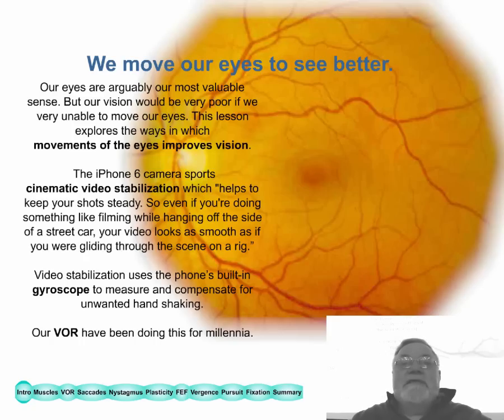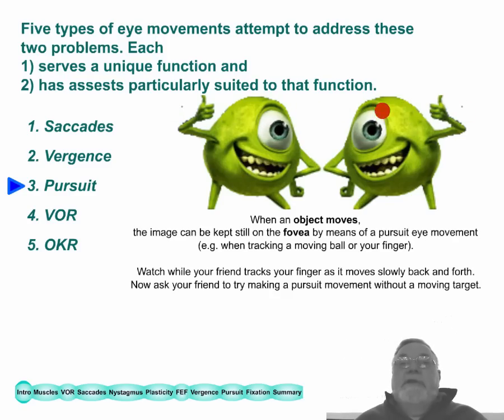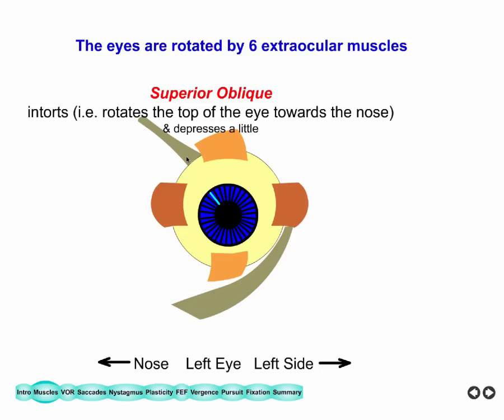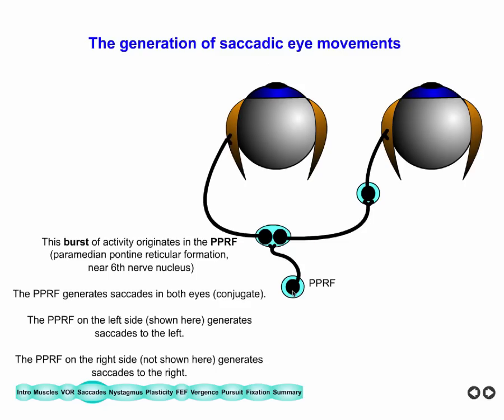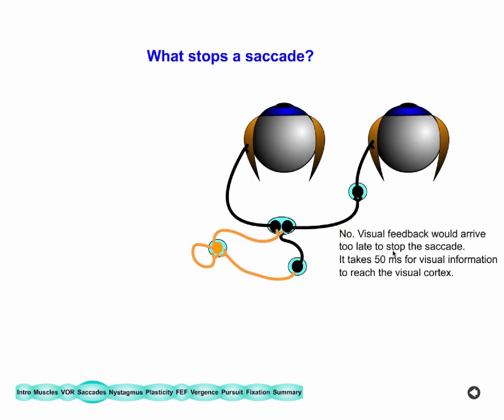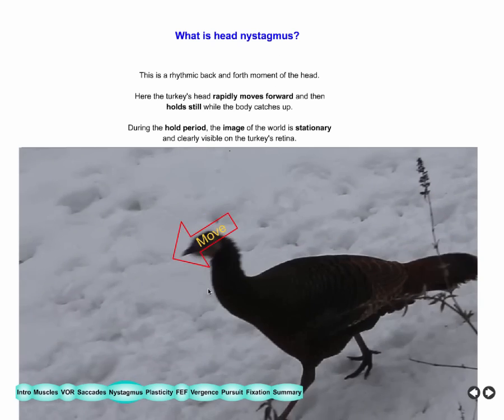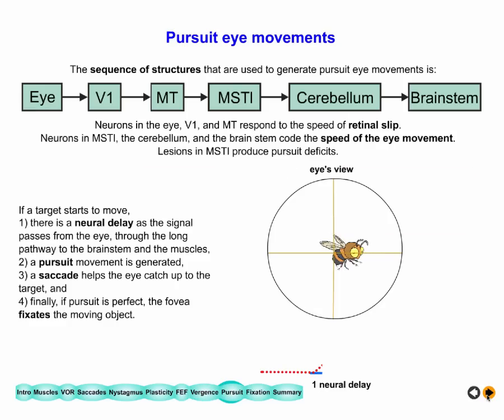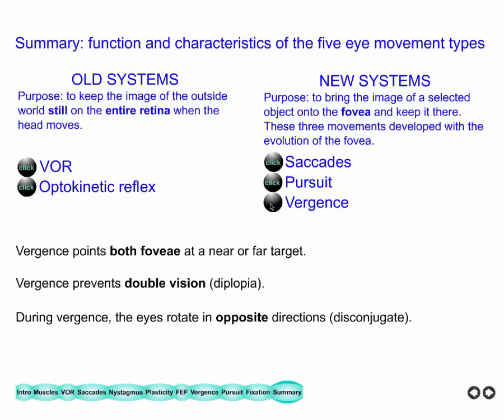Lecture 11 Eye Movements 2015